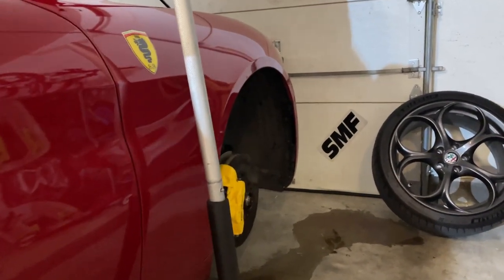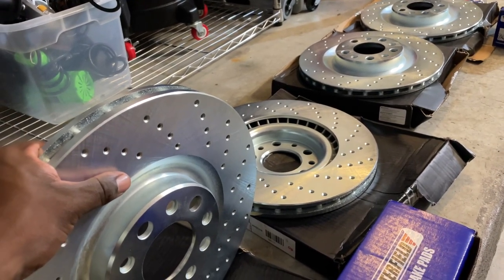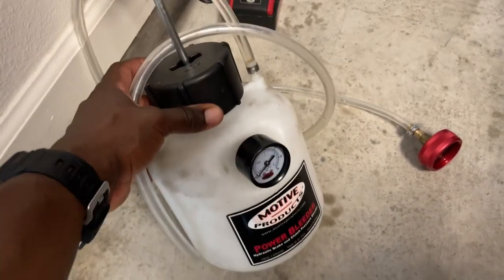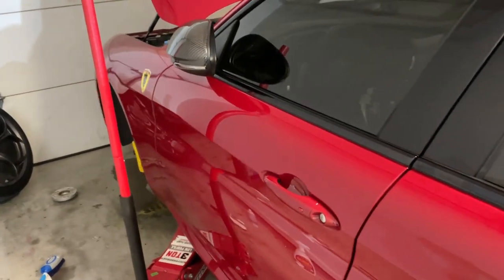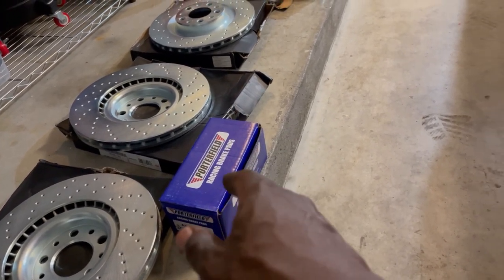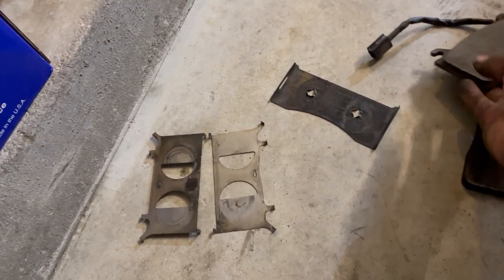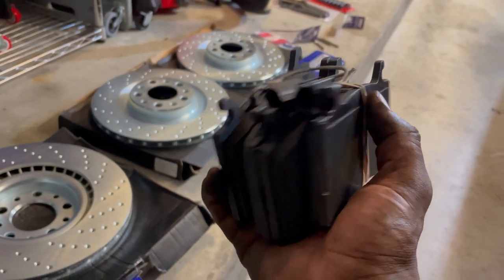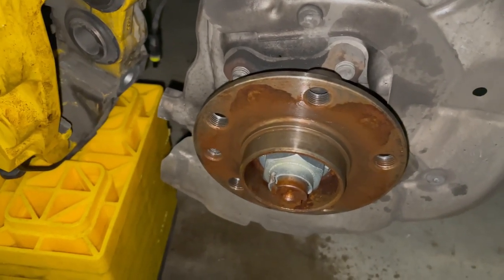DIY brake rotors and pads Alfa Romeo Giulia 2.0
Extensive talk-through about how to change pads from home on the Giulia 2.0 and save money. The following links are step by step guides to changing the brakes

 FRONTS

REAR BRAKES

PROPER ROTOR ORIENTATION